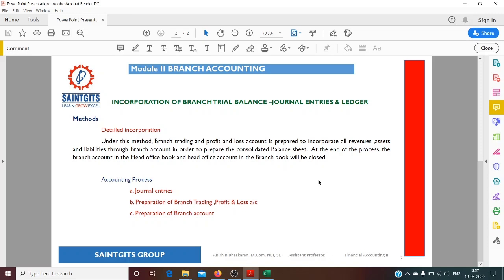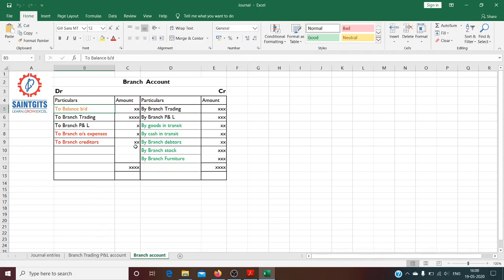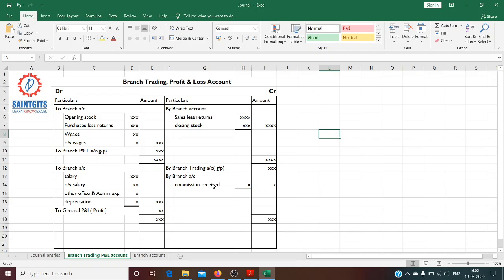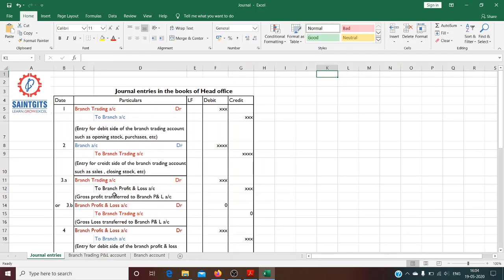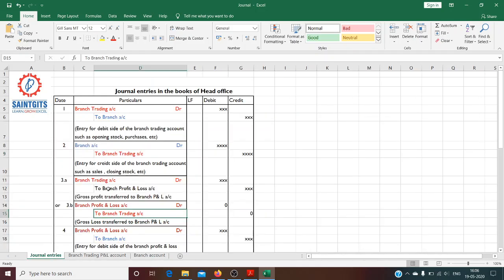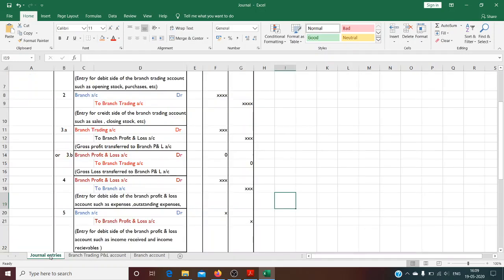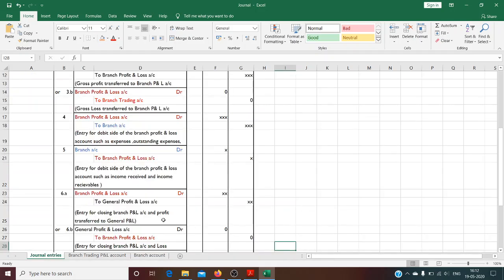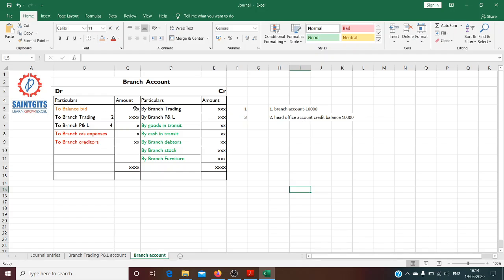Incorporation Branch Trail balance journal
Incorporation of Branch Trial Balance | Journal Entries | Trading, Profit & Loss Account | Branch Account Explained
In this video, we’ll cover the complete accounting procedure for the Incorporation of Branch Trial Balance — step by step!
Whether you’re a commerce student, CA/CS/CMA aspirant, or just learning financial accounting, this video will help you understand how to incorporate branch results into the Head Office books.
Journal entries for incorporation of branch items Incorporation of Branch Trading and Profit & Loss Account
Preparation of Branch Account in the Head Office books,
Closing entries for profit/loss transfer.

By the end of this session, you’ll be able to:
Pass all journal entries for incorporation correctly
Prepare Branch Trading and P&L Account
Prepare Branch Account in the Head Office books